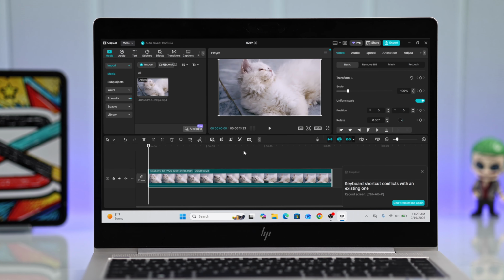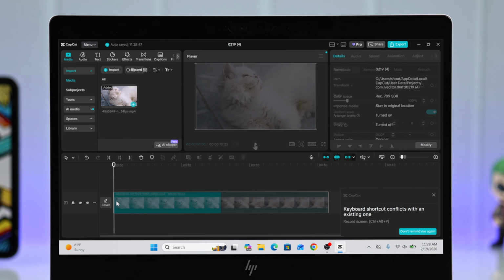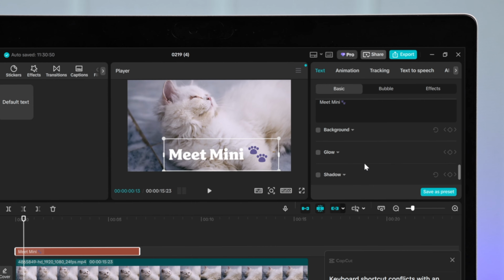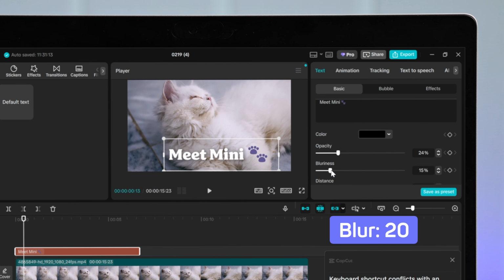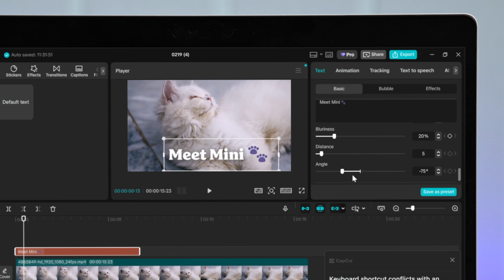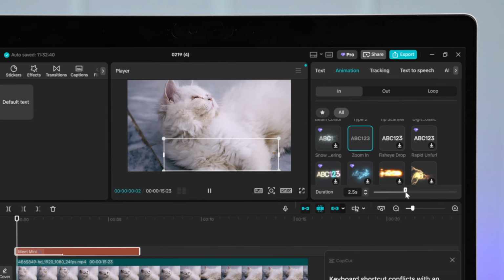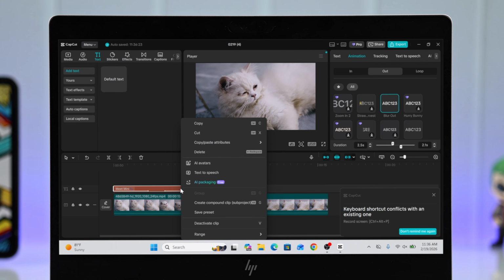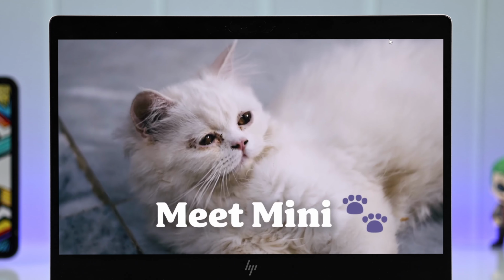Create Smooth Style Captions in CapCut! [Make Viral Subtitles]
Looking for ways to transform dull text and create smooth style captions in your videos using CapCut PC in 2026?

Want to replace monotonous subtitles with animated text effects, including strokes, shadows, and stylish motion writing in CapCut? It's easier than it seems. In this video, we’ll show you how to create pop-up captions in CapCut PC, helping your videos look more dynamic and engaging for your audience.

0:00 Intro: How to Create a Smooth Caption Style in CapCut
0:11 Step 1: Edit text style
1:22 Step 2: Animate the text